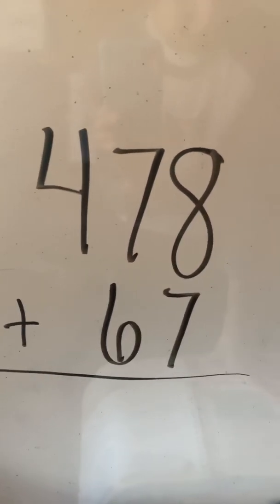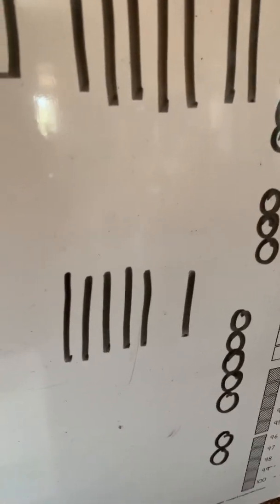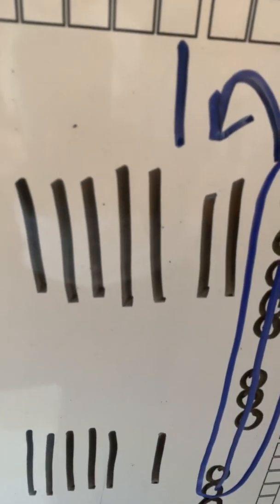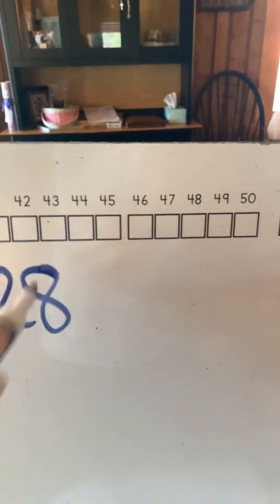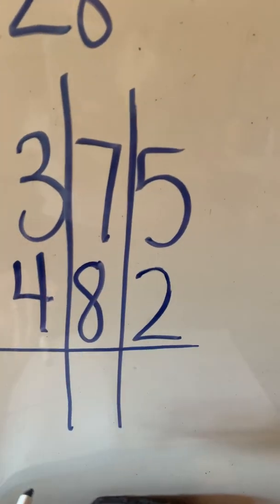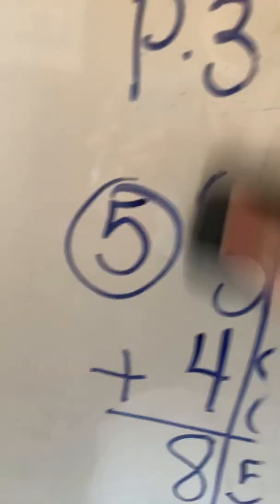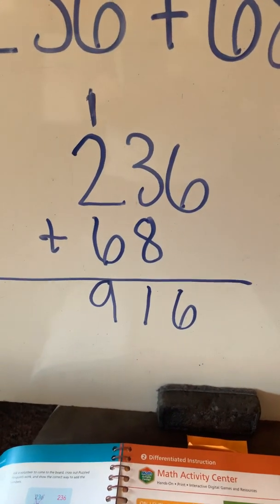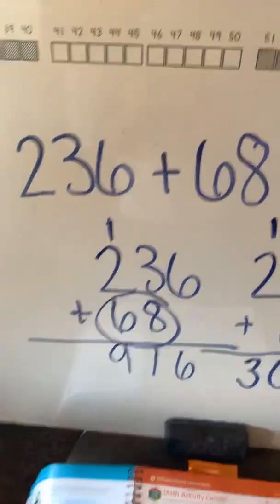Mrs. Dickenson teaches 6-6 math